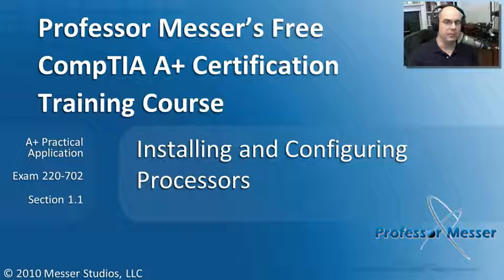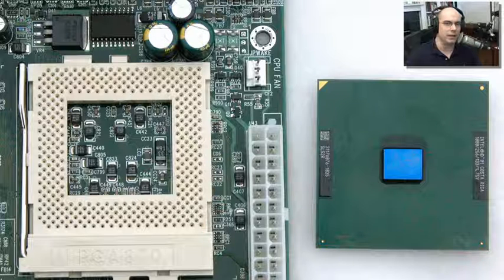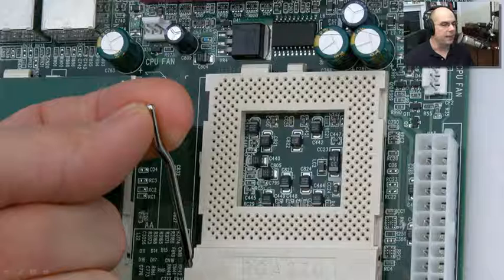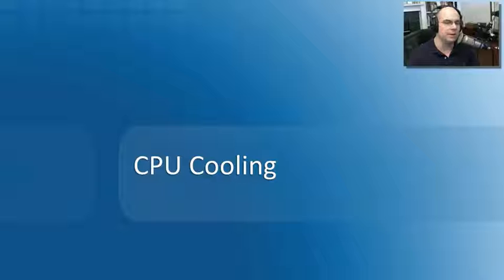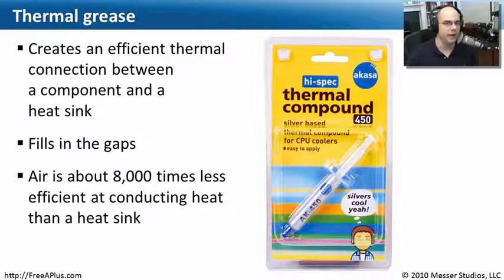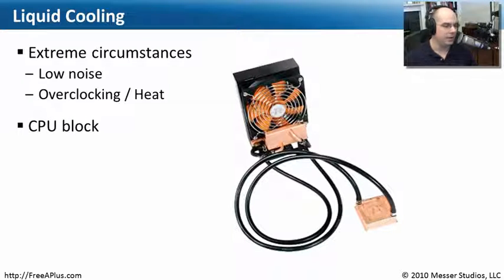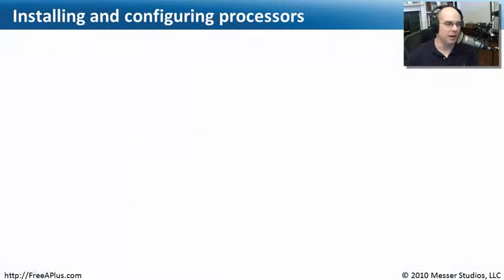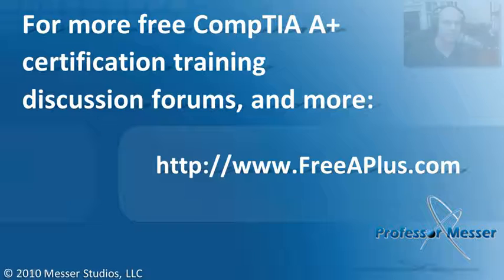Installing and Configuring Processors - CompTIA A+ 220-702: 1.1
The installation of a processor onto a motherboard is a relatively straightforward process, as long as thermal requirements are properly considered. In this video, you'll learn how to install processors, including the necessary thermal grease and heatsinks required to cool the components.